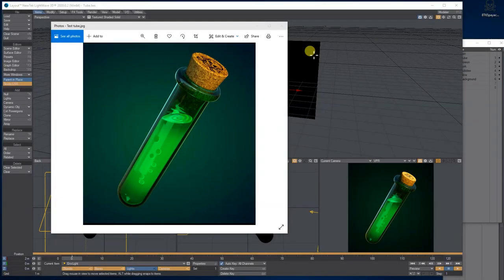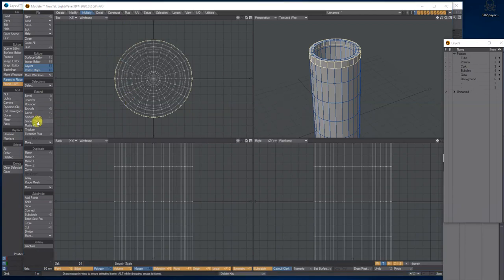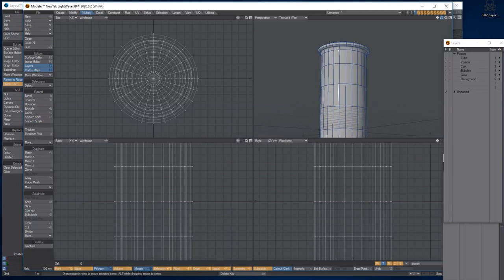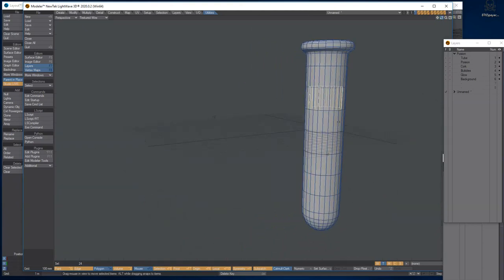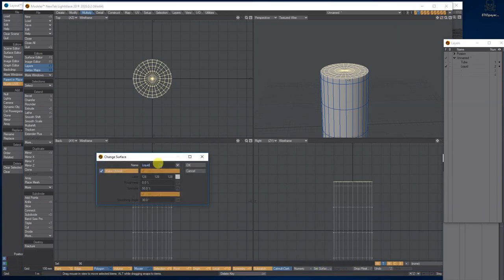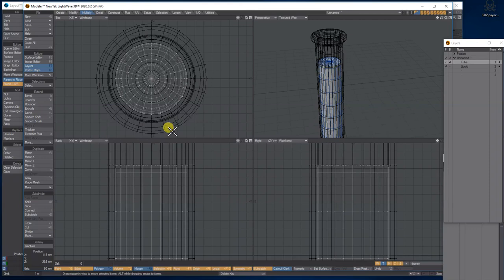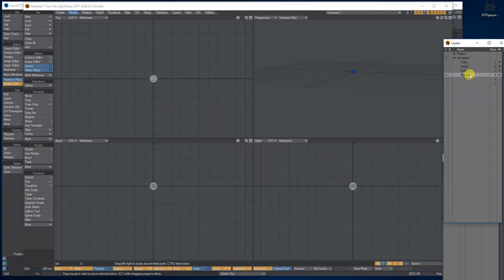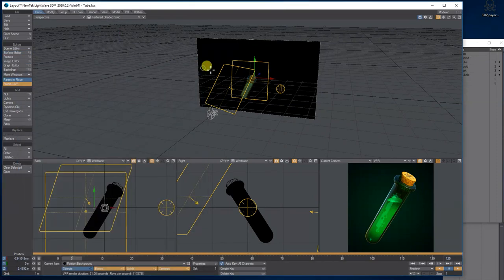Lightwave 3D 2020 Test tube tutorial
Basic tutorial about how to model a basic test tube.

Like my tutorials, treat me to a coffee.